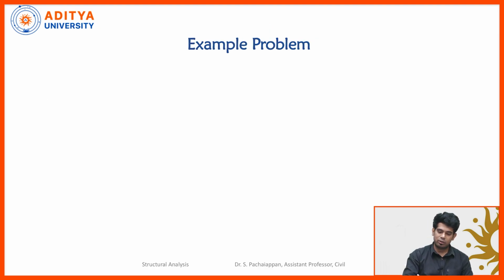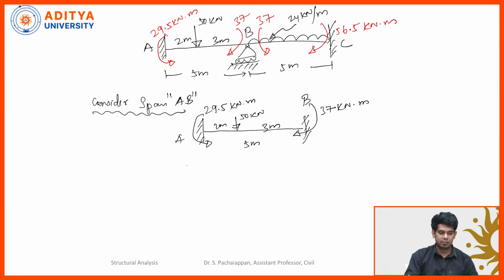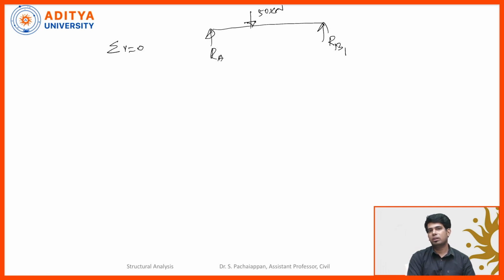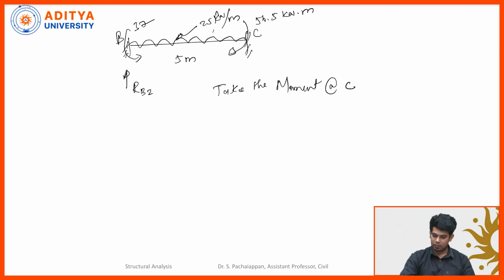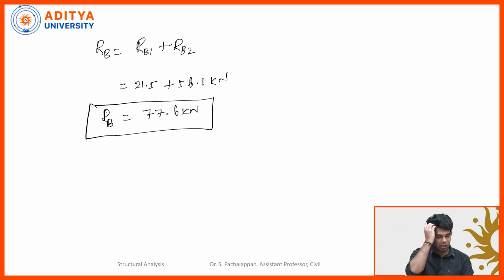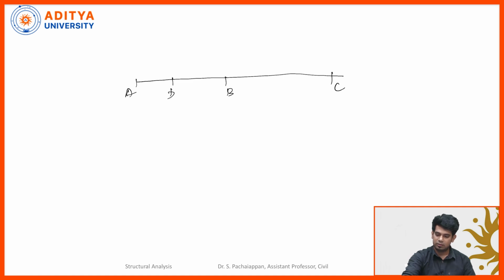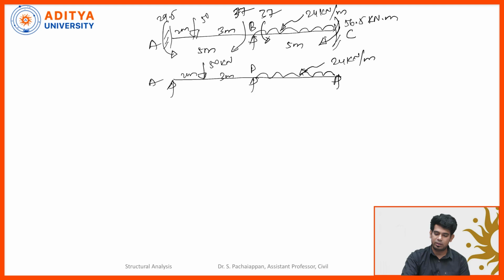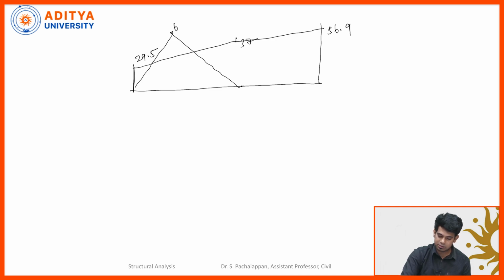Lecture- 9| Beams using Slope Deflection Method-II | Dr.S.Pachaiappan | Aditya University-Surampalem